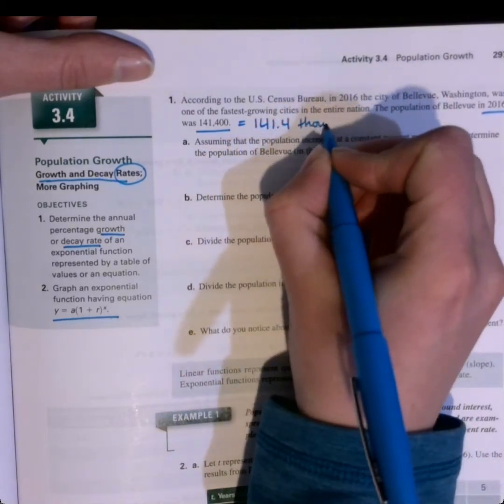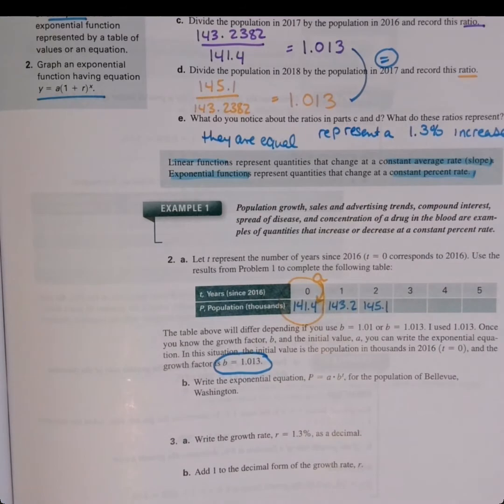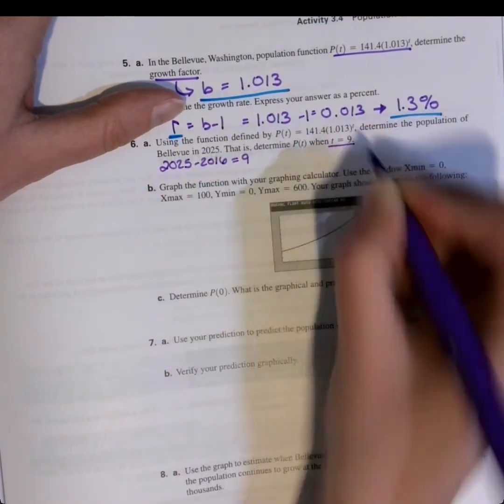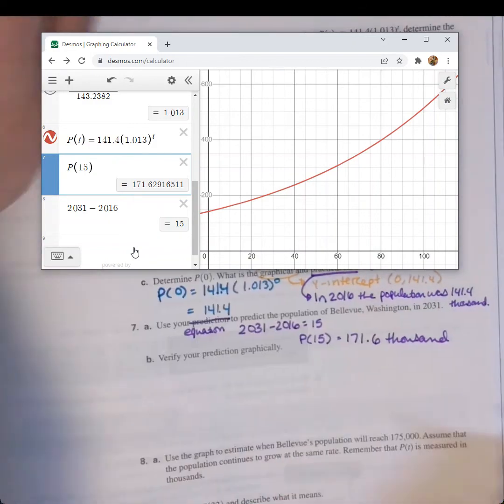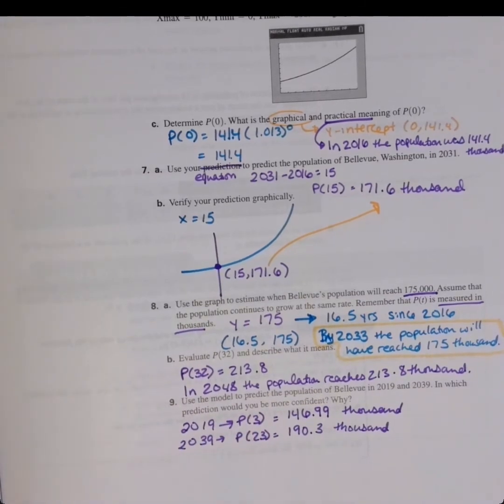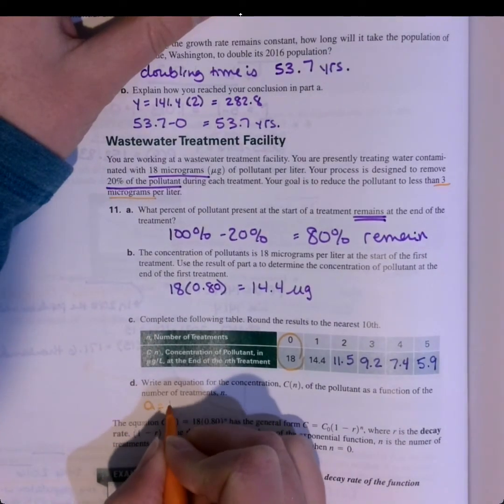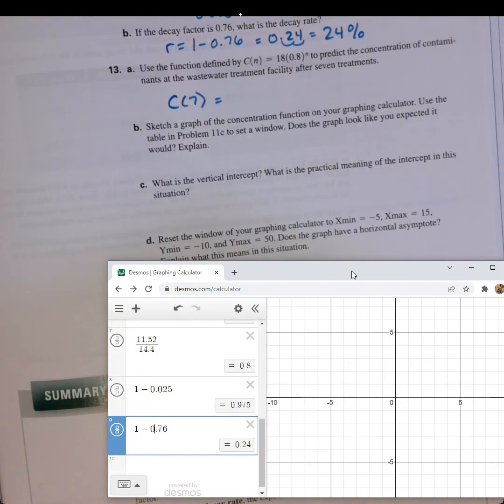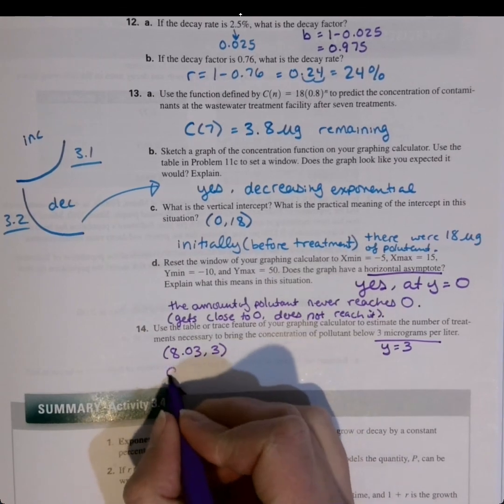MAT 131 Notes (MiA) - 3.4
Notes for MAT 131 - Textbook: Mathematics in Action - Section 3.4 - Grow & Decay Rates